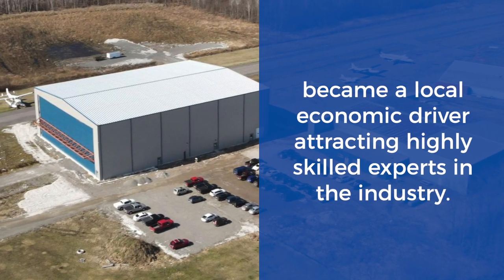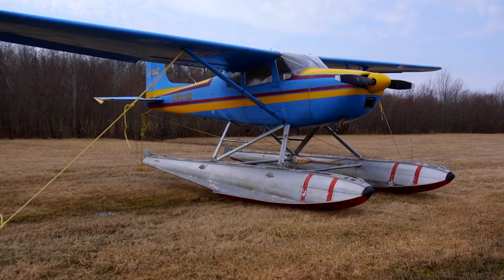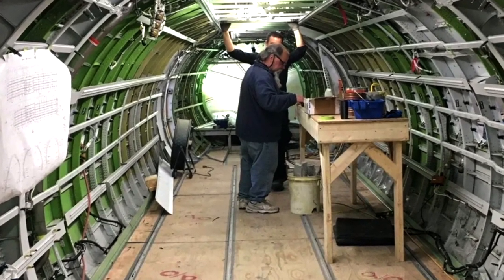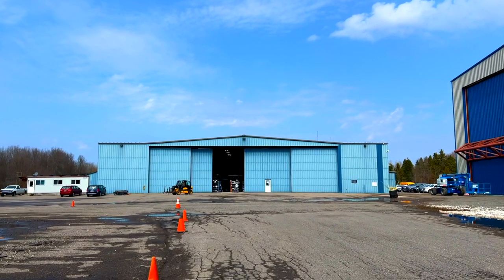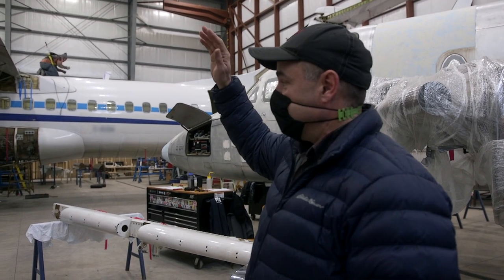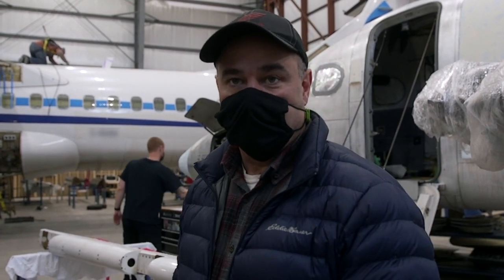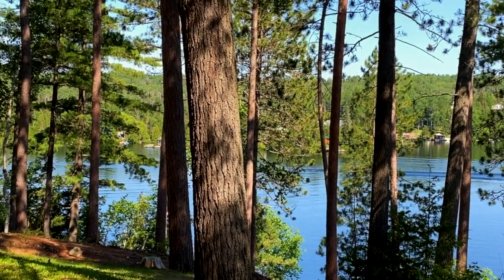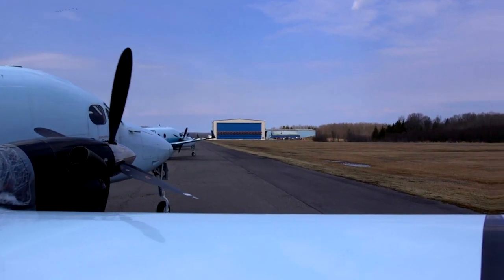Springer Aerospace | Go North | Federation of Northern Ontario Municipalities (FONOM)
Springer Aerospace is one of Canada’s oldest established Transport Canada approved maintenance organizations, offering a comprehensive array of services complete with an aircraft paint facility serving commercial and private aviation around the world.

Aircraft maintenance, modifications, and painting is carried out from two modern hangar, paint shop, and office complexes totalling 50,420 square feet situated on the company’s privately-owned airport (CPF2) at Bar River, Ontario.

The airport has two runways with the main runway (18/36) being 4,363 feet long and 75 feet wide. In addition, this airport boasts a 2,500-foot water runway (canal) running parallel to the main runway where seaplanes can land and taxi or be towed up the ramp to the main runway.
Is it time to Go North?
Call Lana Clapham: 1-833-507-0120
The Federation of Northern Ontario Municipalities (FONOM) is the unified voice of Northeastern Ontario, representing and advocating on behalf of 110 cities, towns and municipalities. Our mission is to improve the economic and social quality of life for all northerners and to ensure the future of our youth.